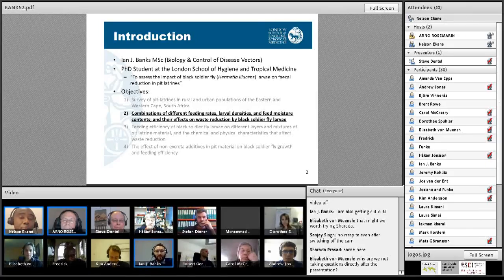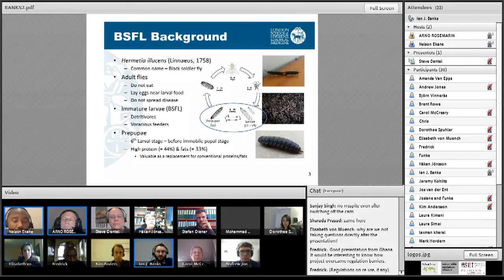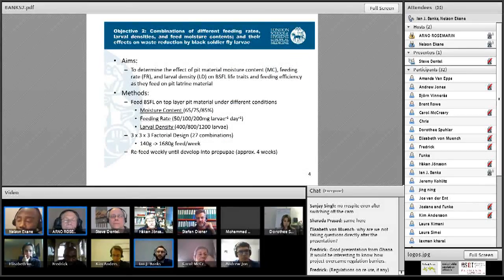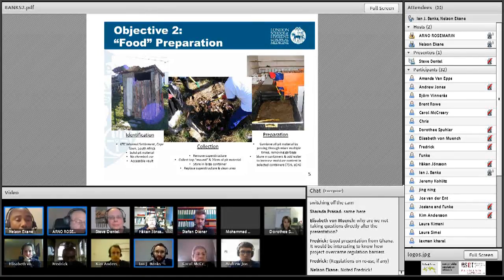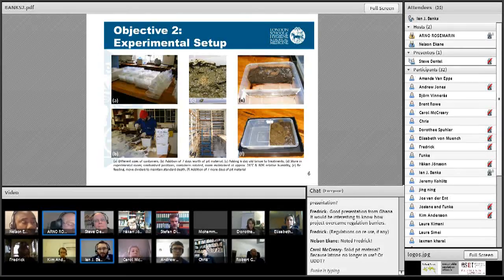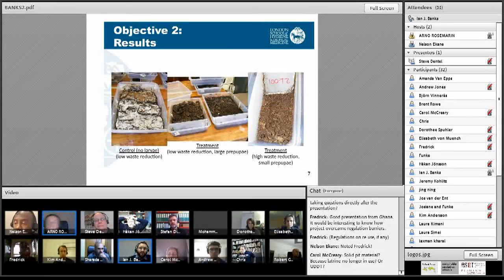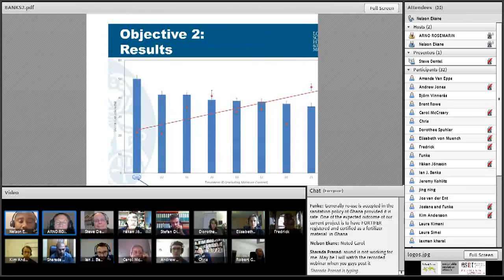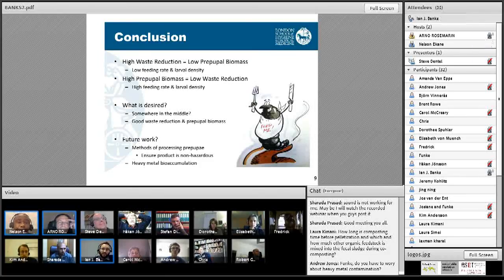6th SEI Webinar "Can black soldier flies efficiently reduce faecal sludge?", (Part3/5), 25.02.2014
This webinar has been recorded in 5 parts. This video clip contains Part 3, with a presentation on:

When flies are the good guys: can black soldier flies (BSF) efficiently reduce faecal sludge from pit latrines? Research into variations in BSF growth related to the amount of waste reduced

By Ian Banks, LSHTM (PhD student, Department of Disease Control, London School of Hygiene and Tropical Medicine), London, UK

Webinar description:

"Productive sanitation" - a discussion with three Bill & Melinda Gates Foundation grantees. Hosted by: Stockholm Environment Institute and the Sustainable Sanitation Alliance (SuSanA)

This webinar is part of a larger grant that SEI received in November 2012 from the Bill & Melinda Gates Foundation, see here for further explanations:

The topic of this webinar was "Productive sanitation", and it was the sixth webinar in a series with the aim to give increased exposure to the BMGF research grants which are also discussed on the SuSanA Discussion Forum

Moderator: Nelson Ekane (SEI)